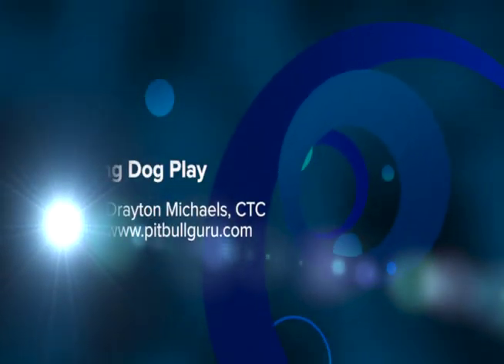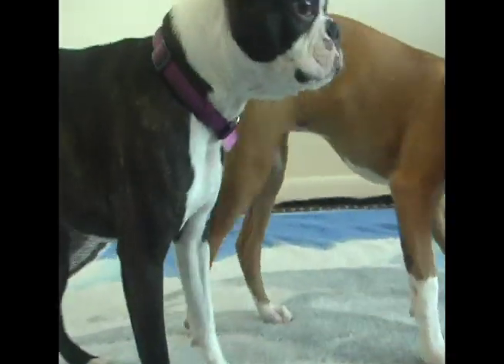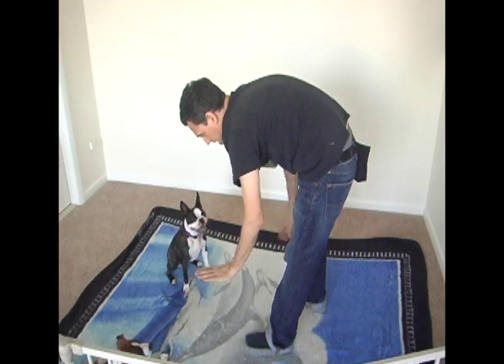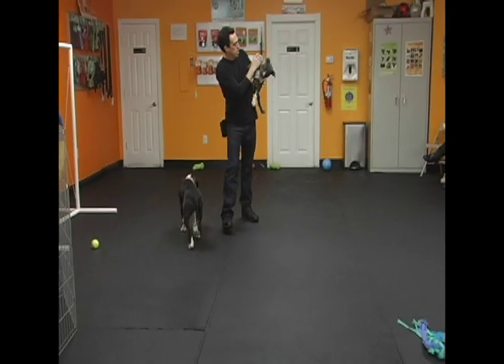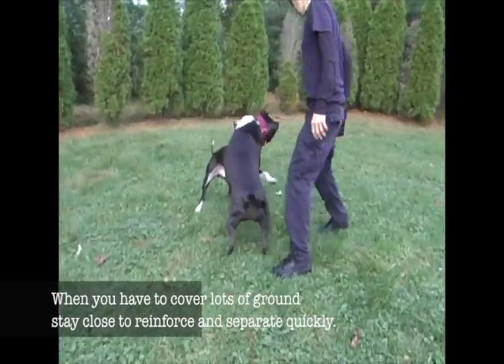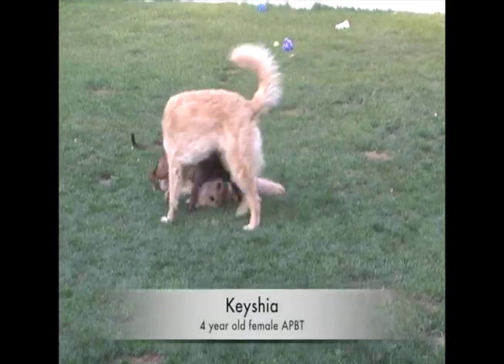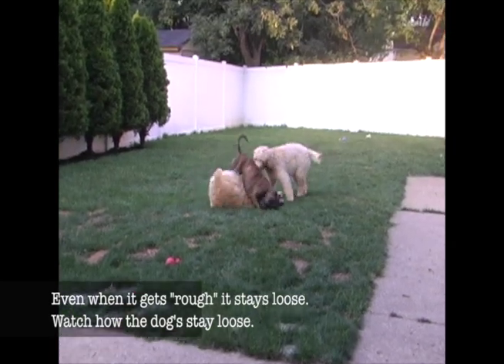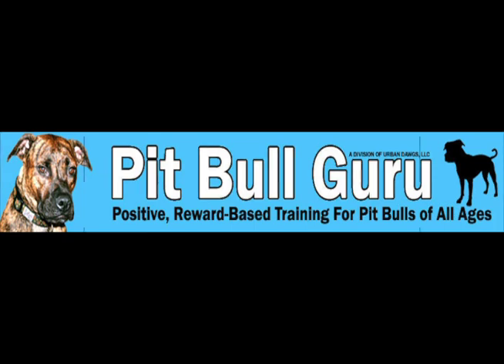Shaping Dog Play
Drayton Michaels, CTC presents a short video on shaping dog play.